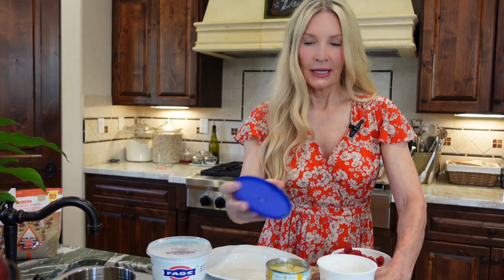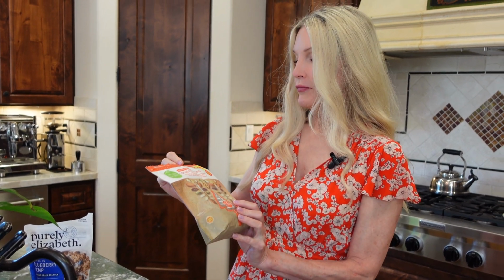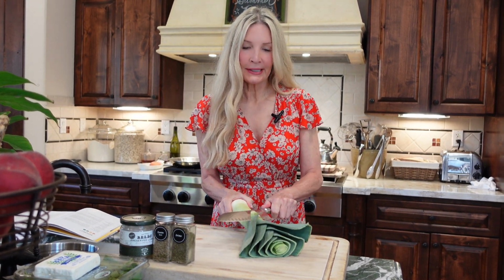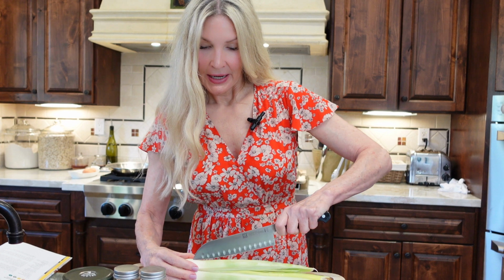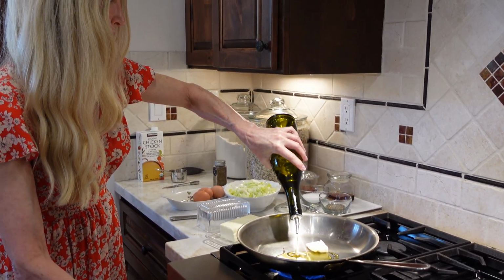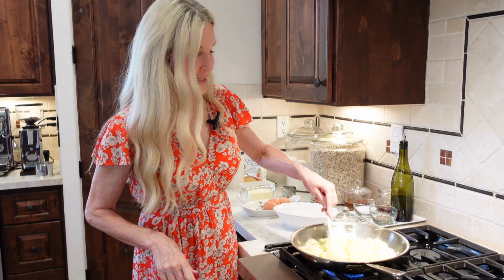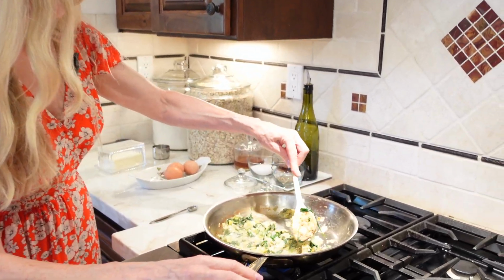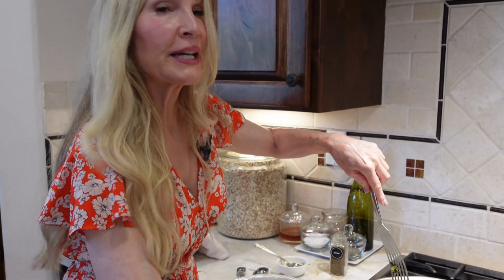2 Fresh and Simple Breakfast Ideas | (Fun Recipe!) Healthy AND Elegant Start to the Day | Eat Well!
It's easy to fall into food ruts! Elevate life by taking a few minutes of time to prepare a breakfast or brunch that is gorgeous to look at, delectable to our tastebuds and good for our bodies.  Mindfulness happens at the table too! We're worth being good to.  :)